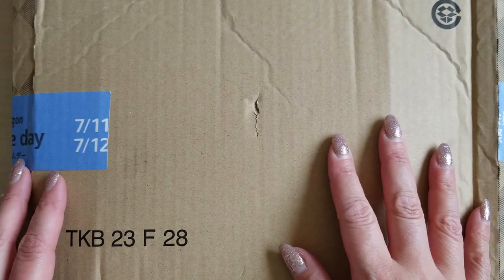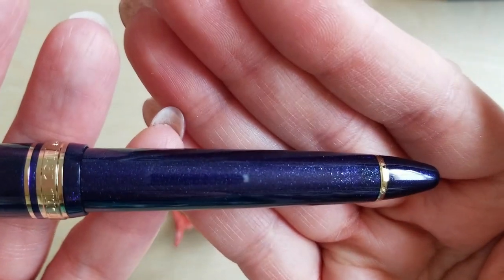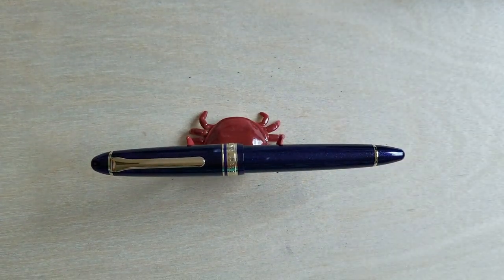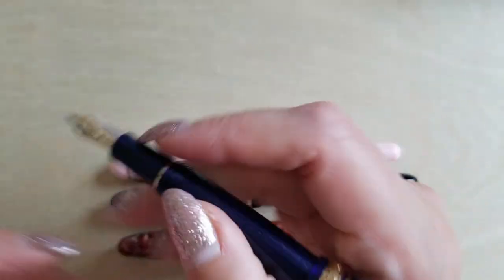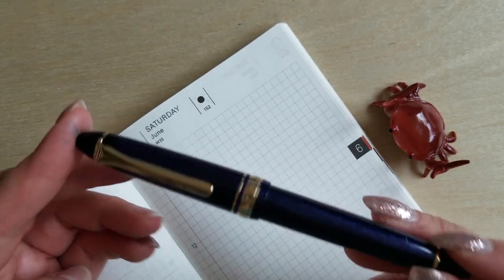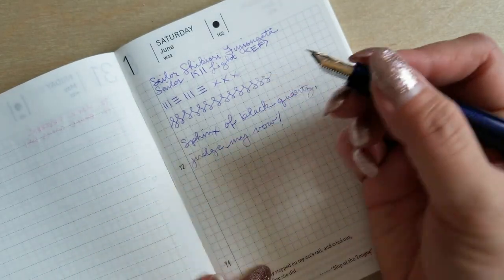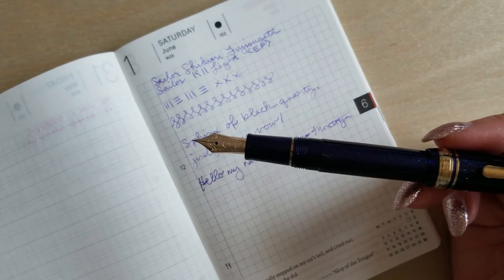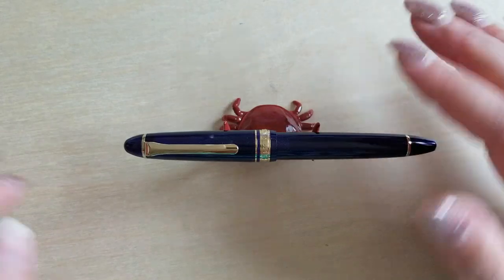Sailor 1911 Light Shining Blue EF Unboxing, Size Comparison & Writing Sample | Fountain Pen Review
It's another NPD (New Pen Day), and I'm wicked thrilled with this new addition to my collection. This video features an unboxing (0:33), size comparison (Sailor vs Sailor - 5:17 and Sailor vs Other Cigar-shaped Pens - 9:59), and writing sample (12:35) for my new Sailor 1911 Light (sometimes called the Profit Light) in the Shining Blue color way, with an extra fine nib.

Time Stamps:
0:00 - Intro
0:33 - Unboxing
2:11 - Initial impressions
5:17 - Sailor vs Sailor Size Comparison
9:59 - Sailor vs Other Cigar-shaped Fountain Pens
12:35 - Writing Sample
17:32 - Closing Thoughts

This video is not sponsored and the products featured were purchased with my own money. All opinions expressed are mine.